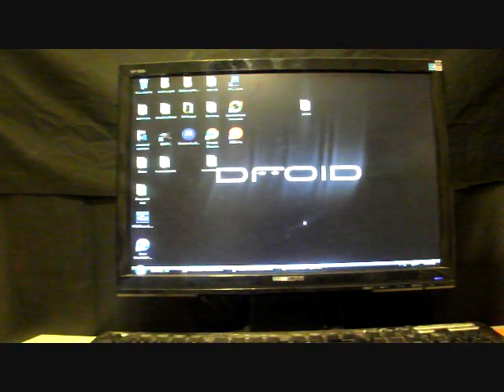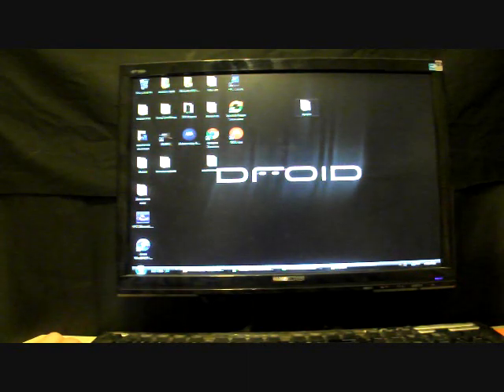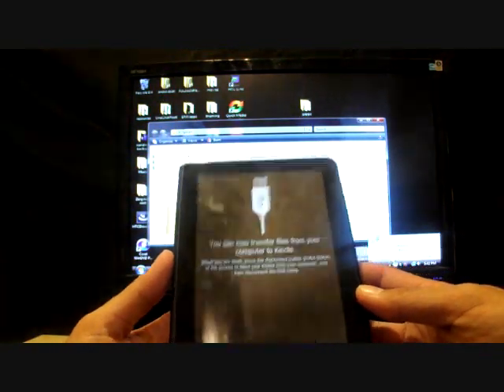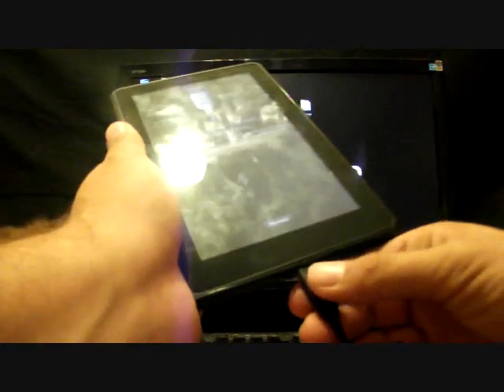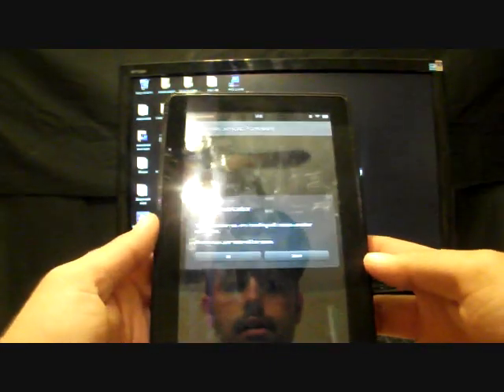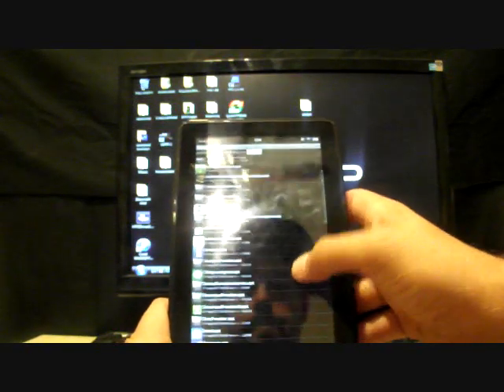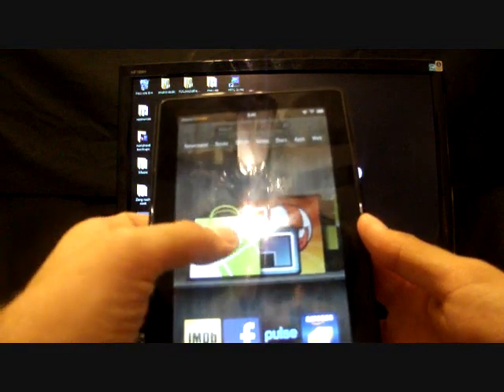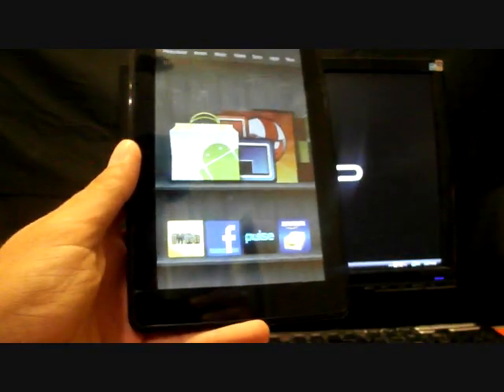Kindle Fire How to Install Android Market GMAIL Youtube and other G apps Tutorial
NOTE: Must be rooted. you will also need the RootExplorer app then just follow directions.